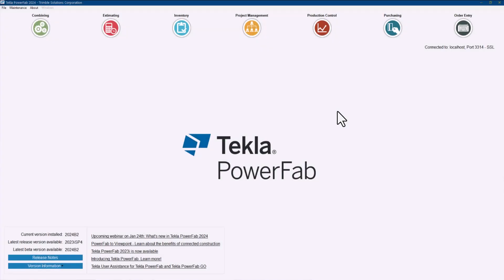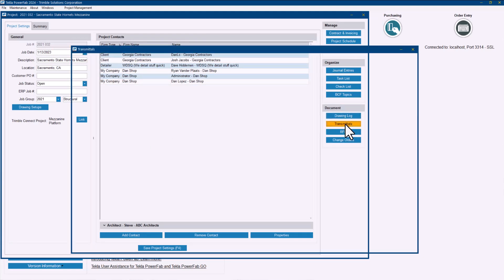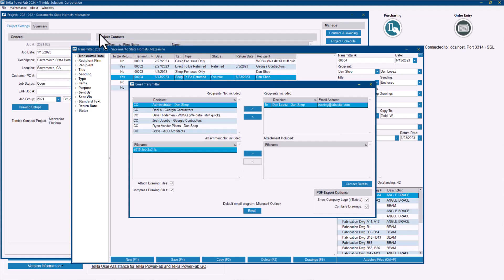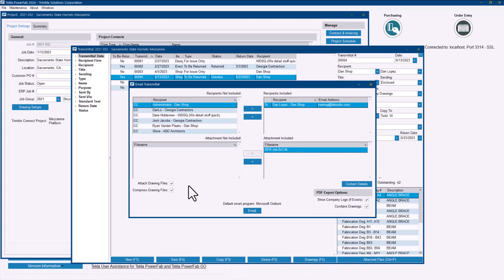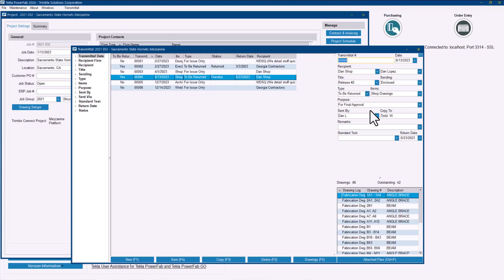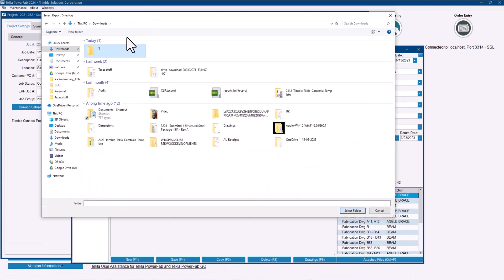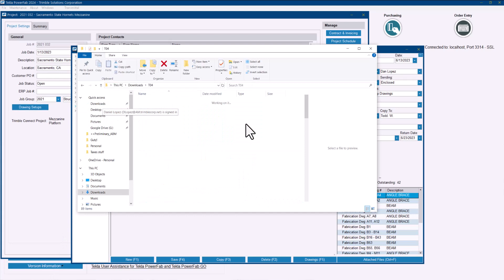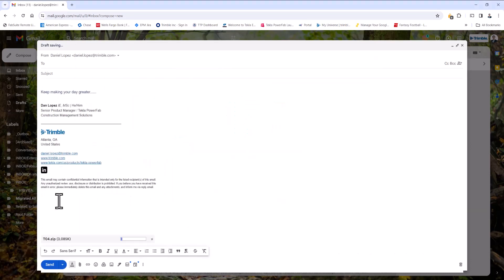Exporting Out Your Tekla PowerFab Transmittals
This enhancement saves you time with an effortless export  of drawings and files included in a transmittal, whether you’re submitting files through your company’s preferred email system or any internal process,  Tekla PowerFab transmittals latest improvement make it simple and straightforward.